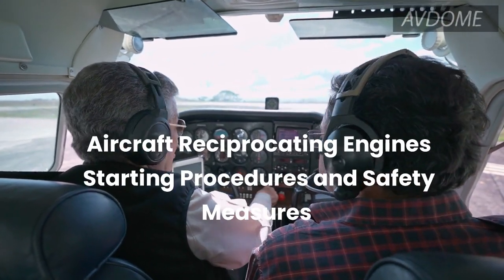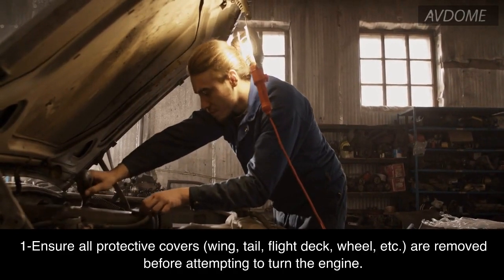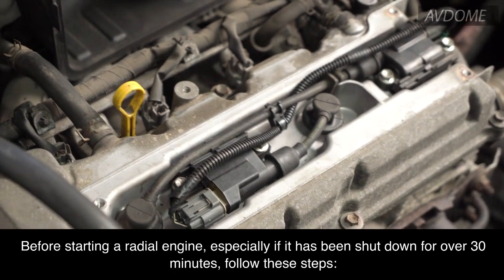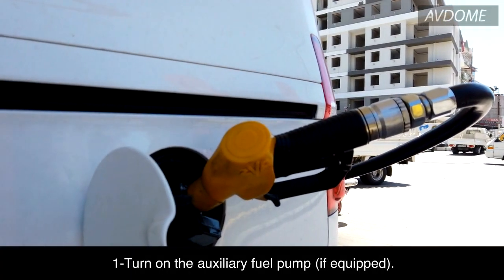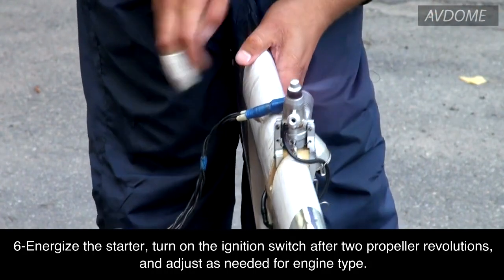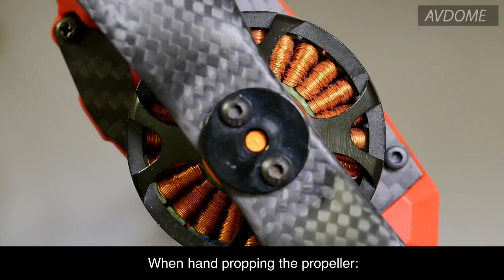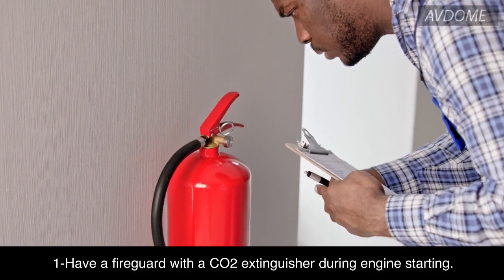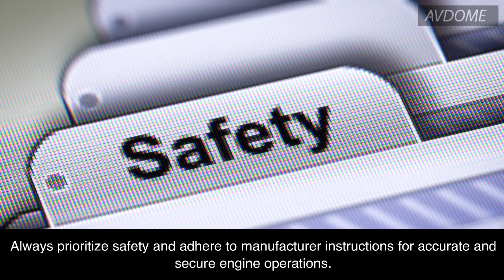Powerplant: 1-4 Aircraft Reciprocating Engine Starting Procedures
AMT A&P General 1-4